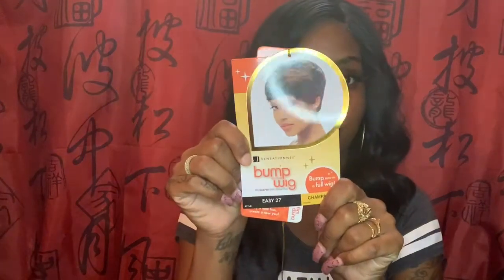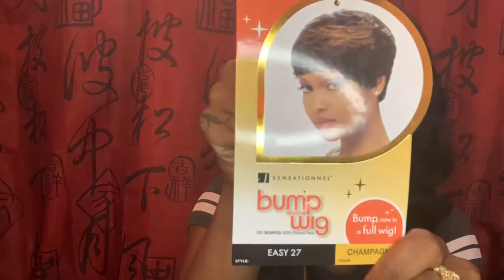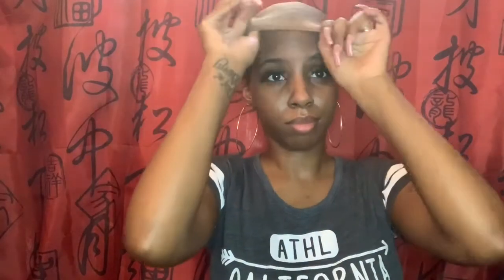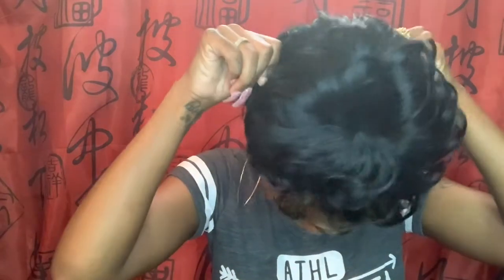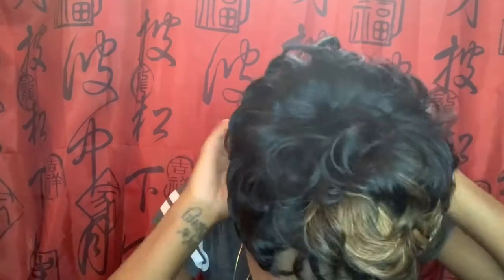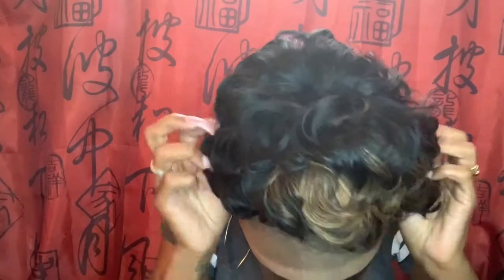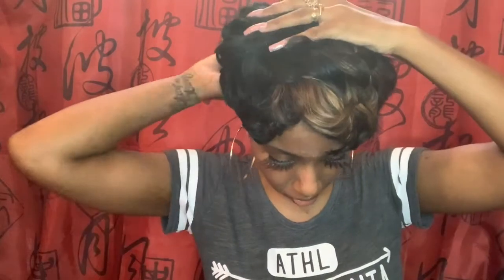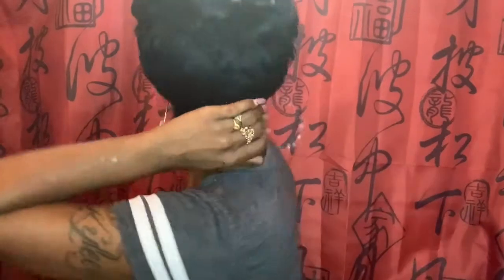Sensationnel Bump Wig Easy 27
Short wig for the summer